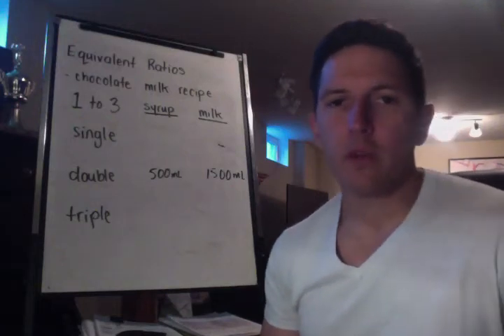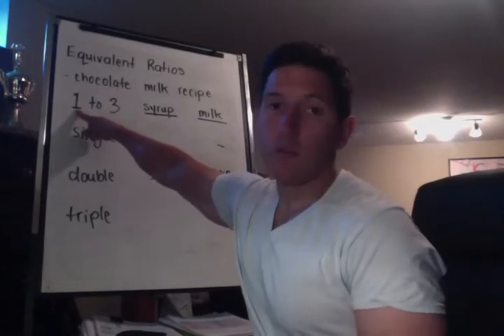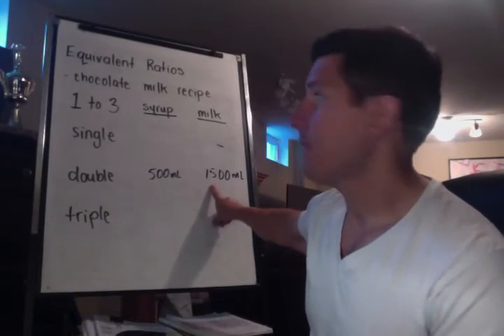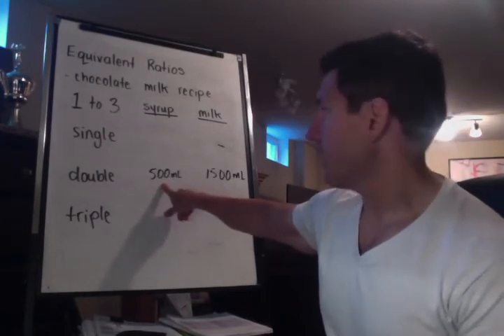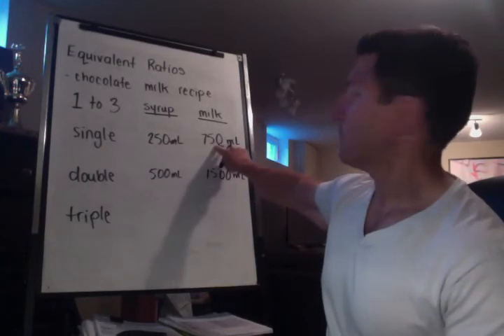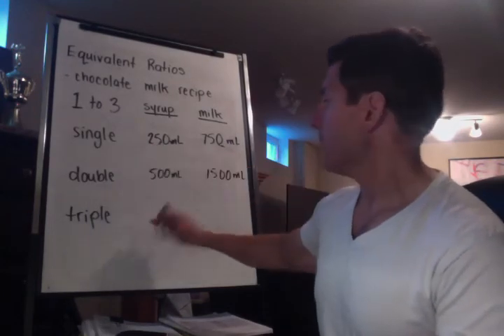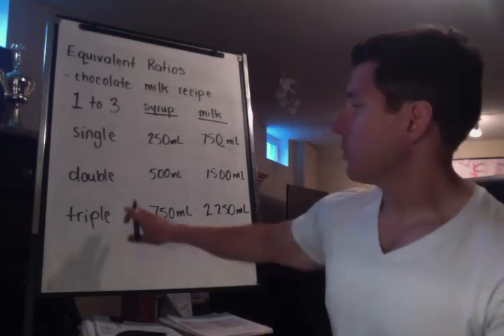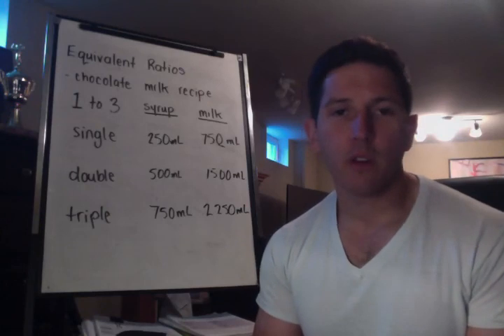Equivalent Ratios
A quick video to demonstrate equivalent ratios in a chocolate milk recipe.